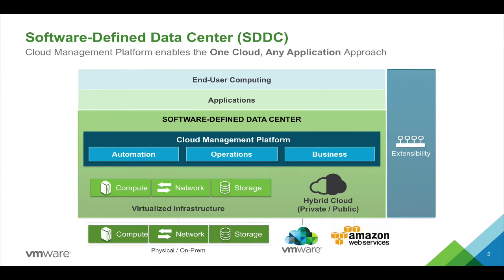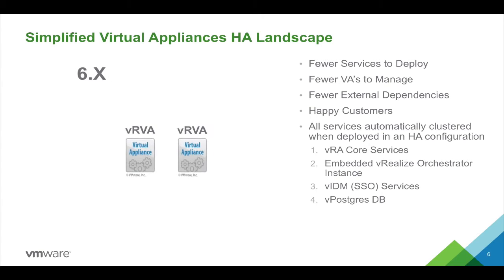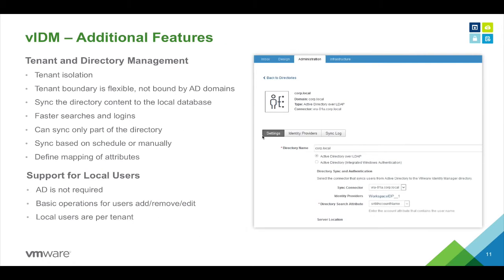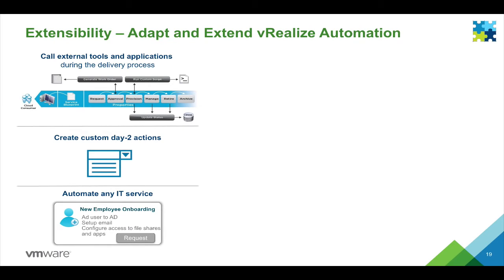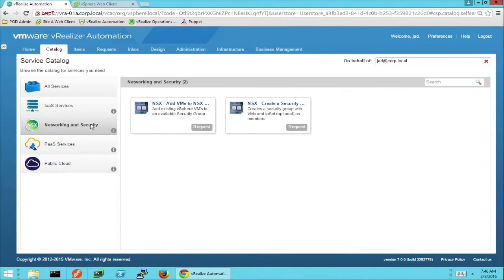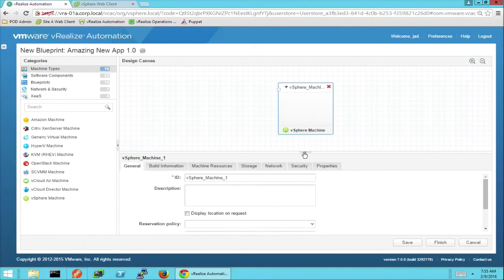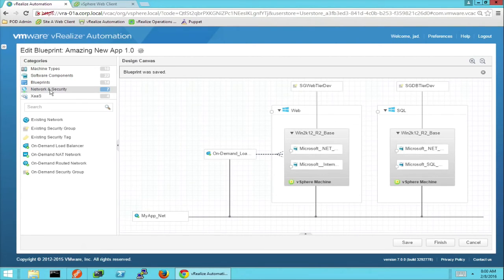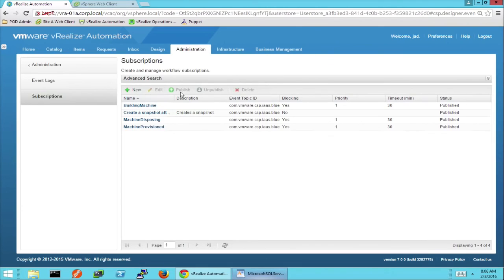vRealize Automation 7.0 - Spotlight Overview and Demo